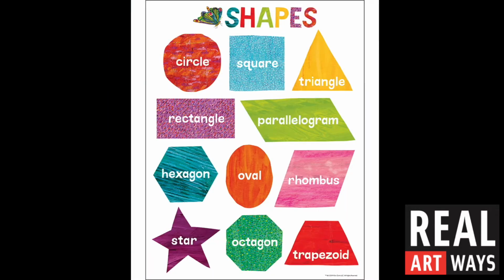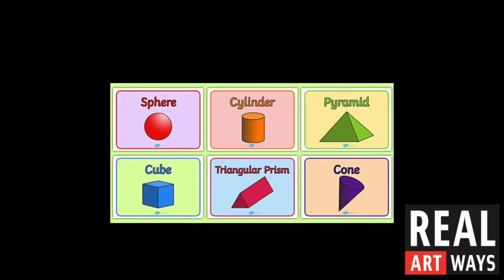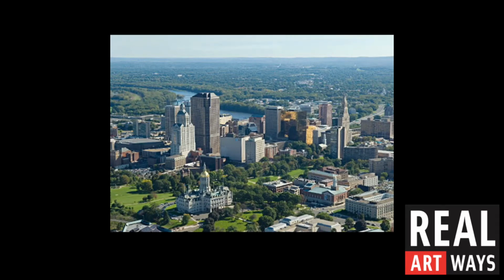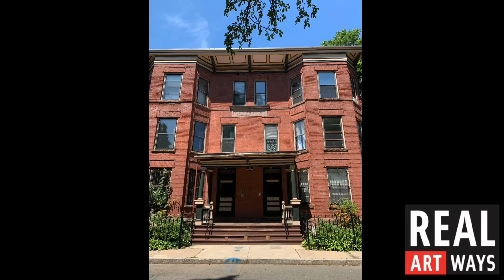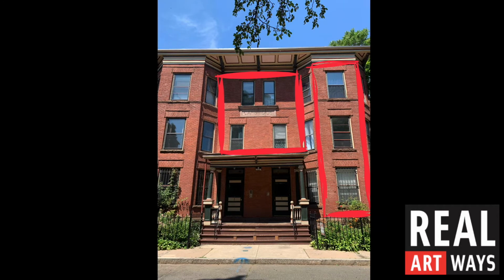Park Art Activity 5: Street Shapes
Join Ms. Lauren in this week's online art activity.
You will look around your neighborhood and discover what "ARCHITECTURE" is!

Word of the project:
ARCHITECTURE -the design and structure of buildings

Materials:
white paper, crayons or markers, scissors, colored paper, glue stick

Directions:
1. Go outside and notice the shapes that you see in the buildings around you (rectangles, squares, circles, triangles, cubes, spheres, pyramids?)
2. Ask yourself: do I want to show many buildings or just one?
3. Combine the shapes that you see to create buildings and images of the architecture in your neighborhood- get creative and use your imagination with the colors that you choose.
4. Cut out shapes of many colors
5. Color in the whole background of your white paper for the sky...daytime or nighttime colors
6. Glue the shapes down in the form of buildings
7. Draw shapes on your paper to finish the artwork

Think about:
What shapes do I see in the buildings around me?
How are these shapes combined to form the buildings?
How can I use these shapes to represent my street and neighborhood?

See you at our Google Meet on Tuesday 3:00-4:00pm EST!

Are you Hartford local?